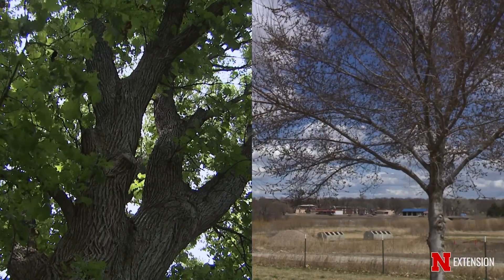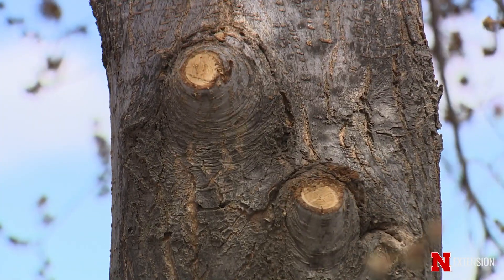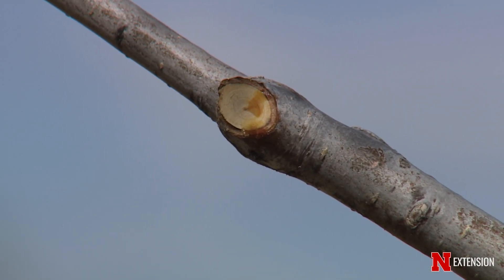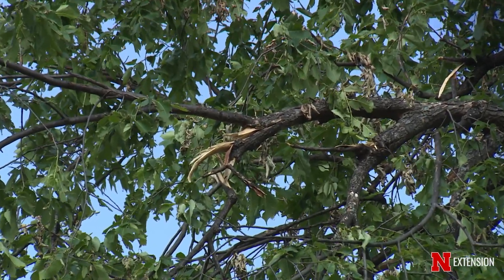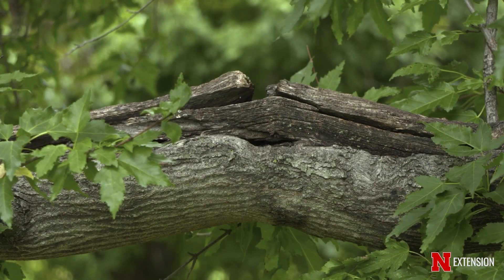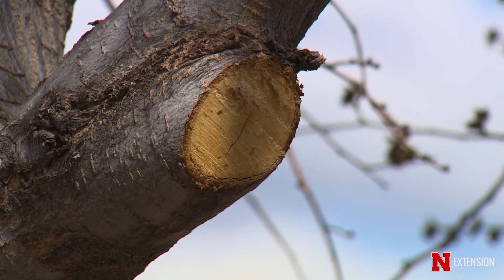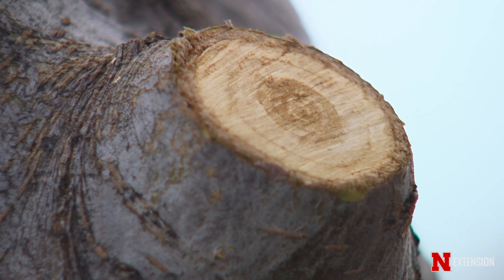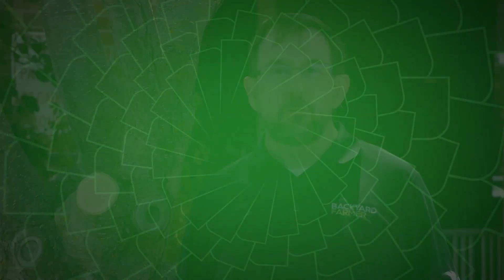Tree Wound Paint: When to Use It (and When NOT to)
Should you use tree wound paint after pruning or damage? Extension Associate Scott Evans explains the best practices for tree wound care, when tree sealant is helpful, and when it can actually harm your tree. Learn the science behind wound dressing, and what professional arborists recommend for healthy tree recovery. Perfect for homeowners, gardeners, and tree care pros.